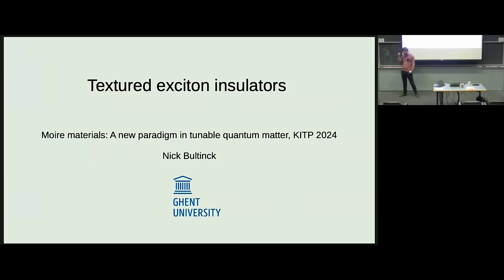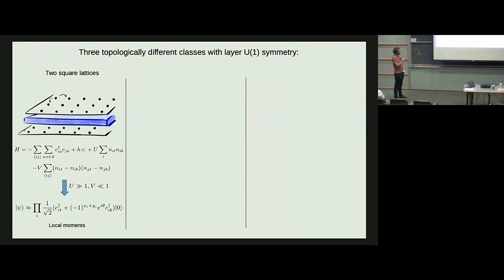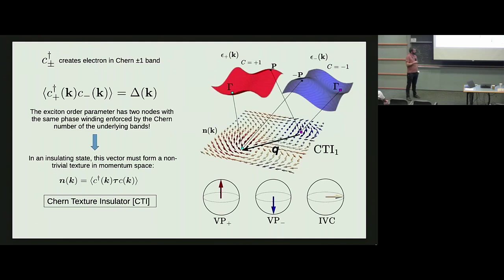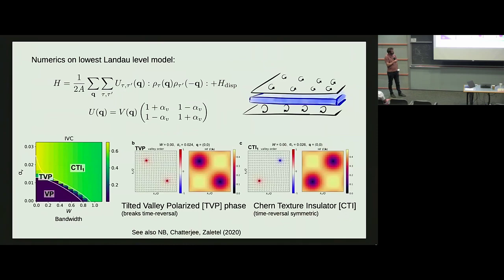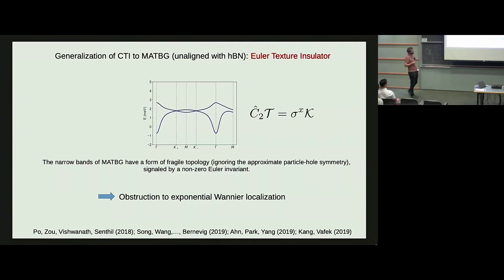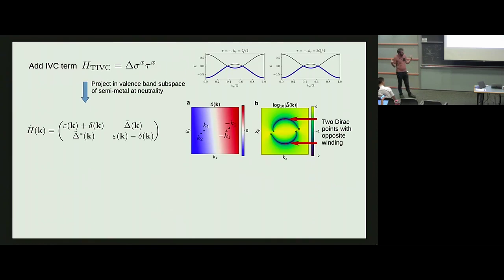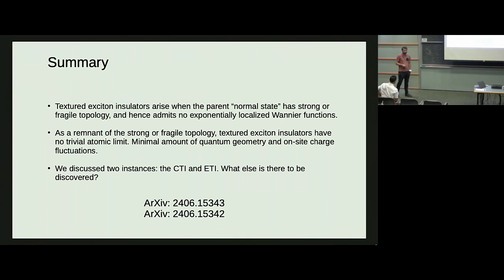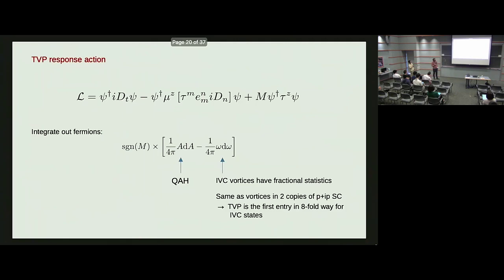Textured exciton insulators ▸ Nick Bultinck (Ghent U)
Recorded as part of the Moiré materials: A New Paradigm in Tunable Quantum Matter (moire-c24) conference at the Kavli Institute for Theoretical Physics (KITP) on August 20 - August 23, 2024 in Santa Barbara, CA.

Moiré materials offer an unprecedented level of tunability for band structure, symmetry, and topology, creating a rich platform to investigate various phenomena within a unified approach. The conference will focus on pressing theoretical questions in moiré materials, such as the origin of superconductivity, the nature of correlated states, and the role of topology, as well as experimental challenges and novel techniques. Furthermore, the conference aims to investigate emerging tunable platforms, including twisted superconductors, topological surface states, quasi-periodic moiré systems, and twisted magnetic materials.

Coordinators: Eslam Khalaf, Jed Pixley, and Andrea Young